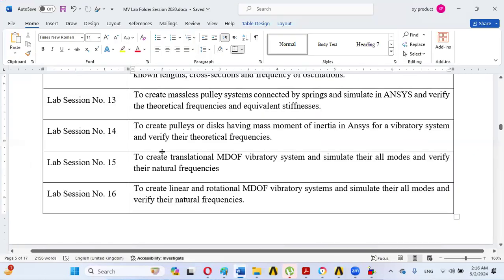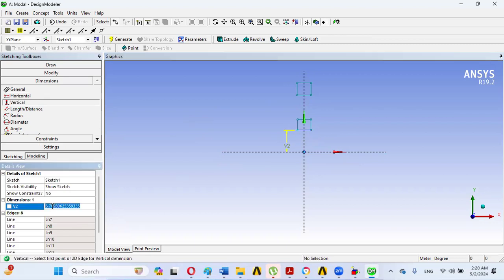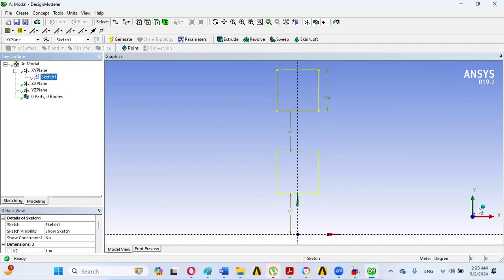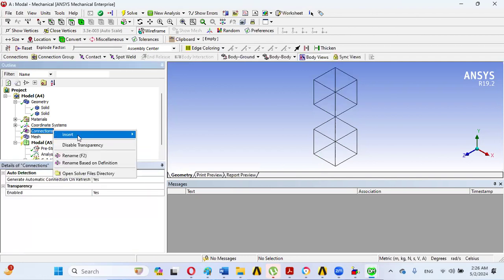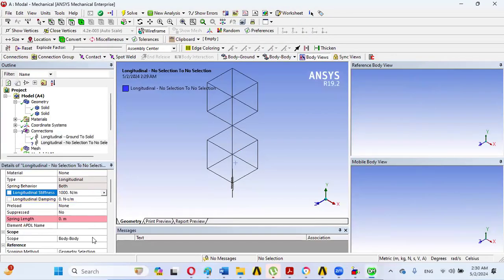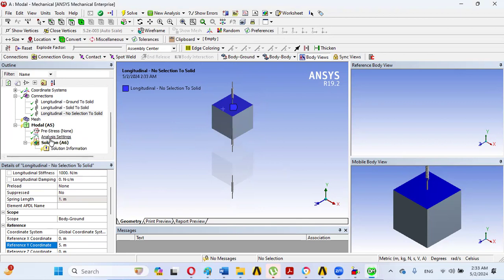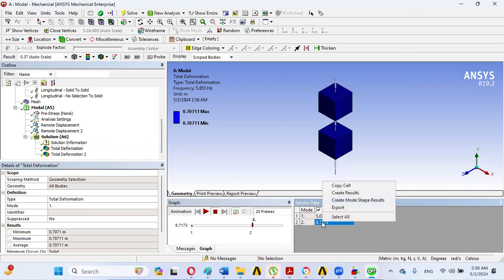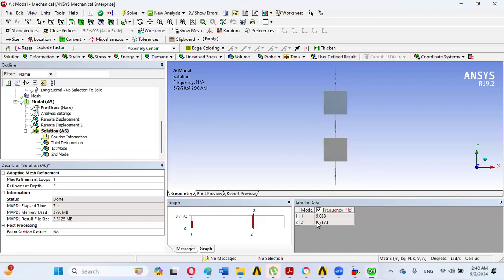Modal Frequencies for 2DOF System | Engr. H. M. Shahid Akbar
*Lab Session No. 15:* To create translational MDOF vibratory system and simulate their all modes and verify their natural frequencies.